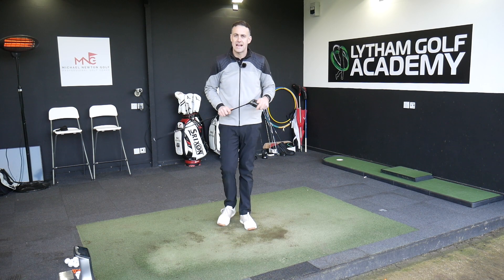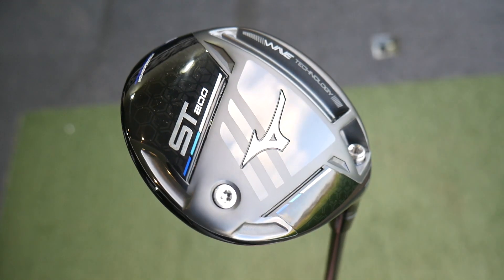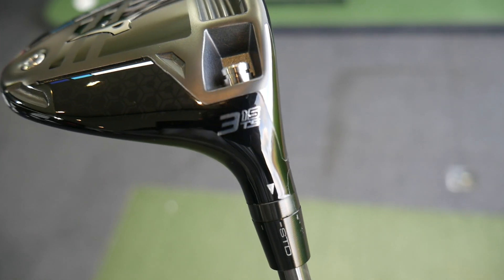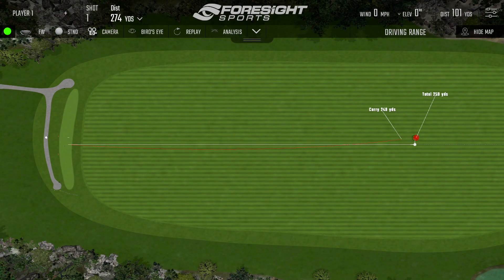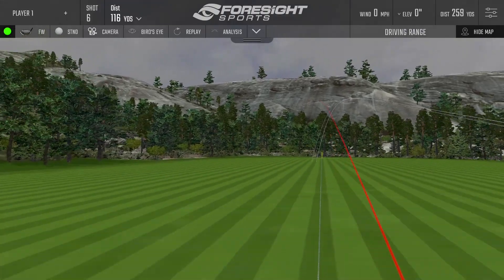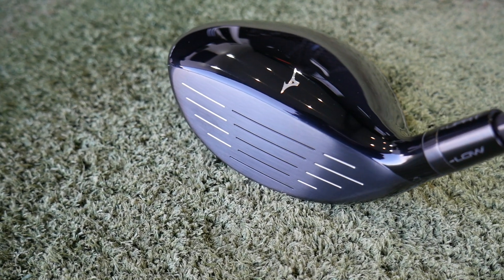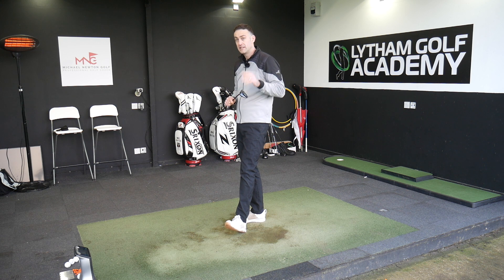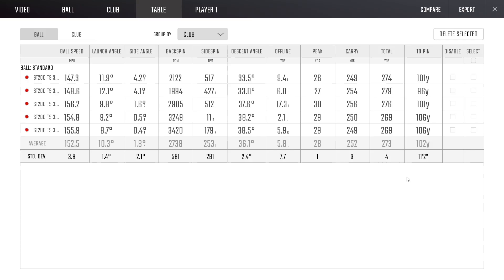Mizuno ST200 TS 3 Wood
I review the new Mizuno ST200 TS 3 Wood which is a stunning looking golf club with classic looks behind the ball. I provide launch monitor numbers on it's performance plus my take on the looks and feel of this fairway wood.